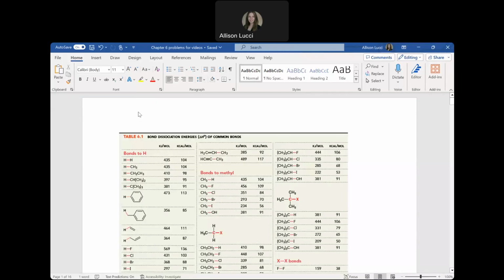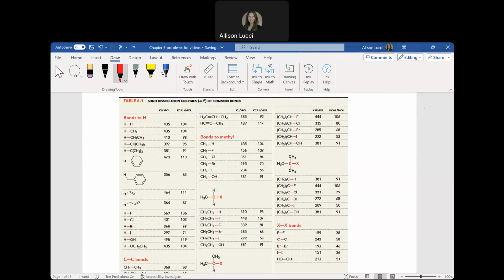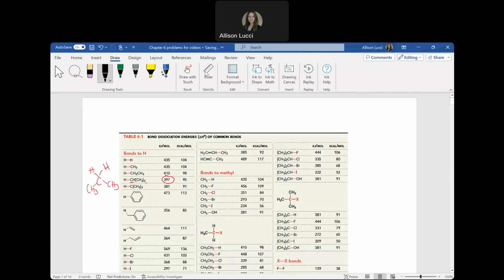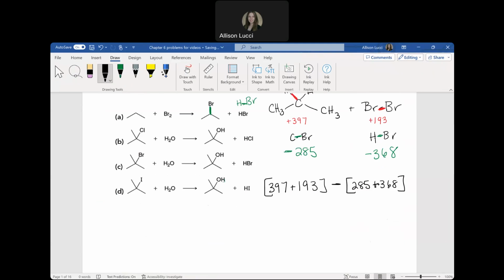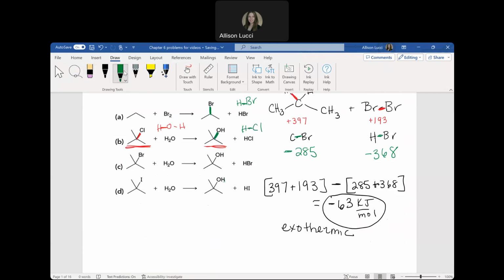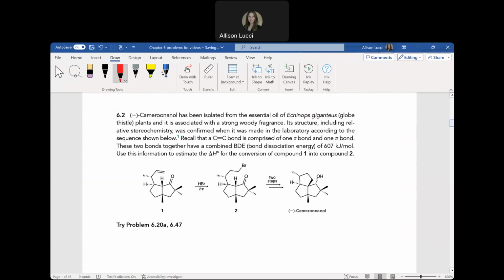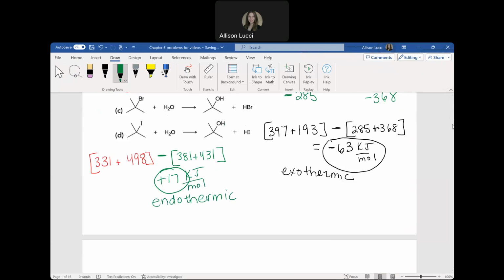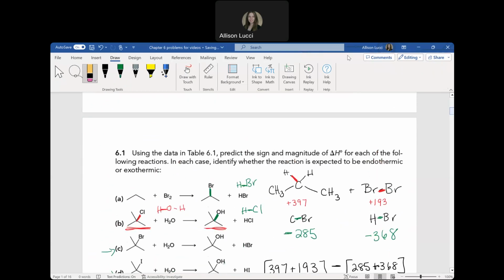Ch6 Problem 1